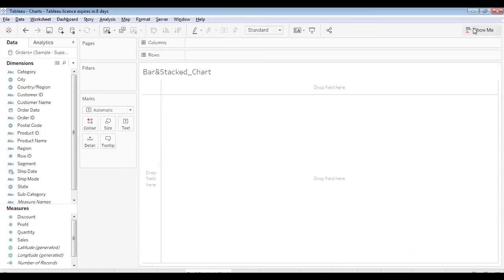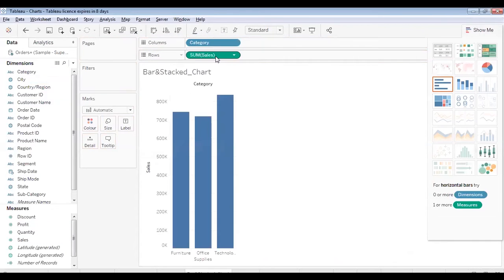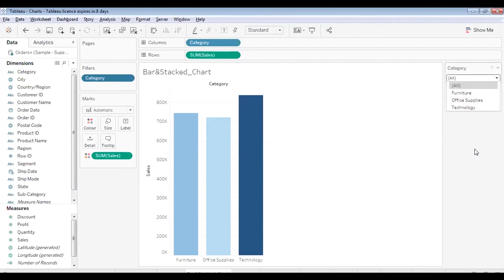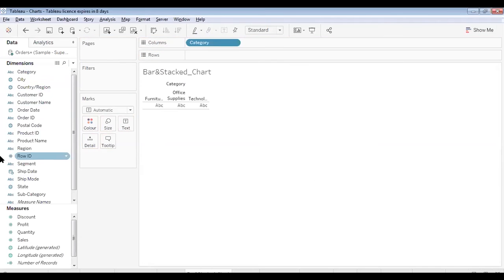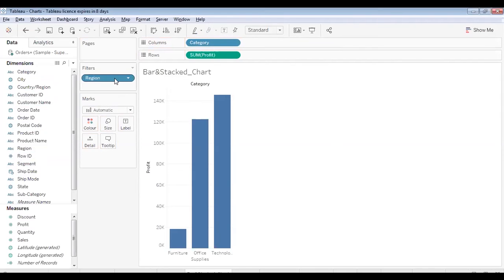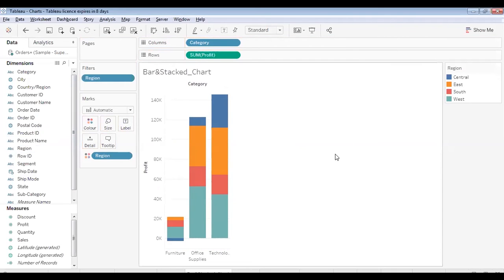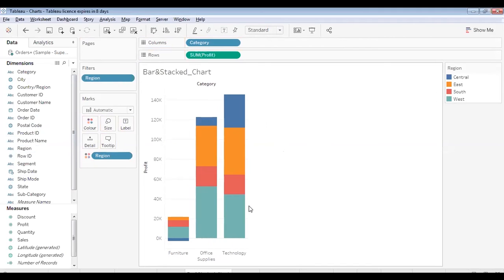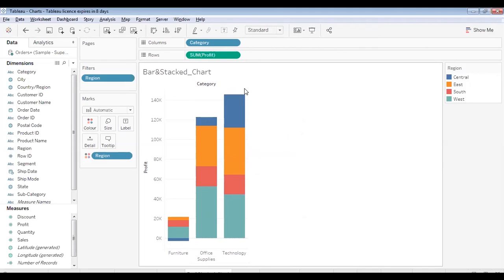Bar Chart & Stacked Chart | Best Online Tableau Course Tutorial For Beginners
Bar Chart & Stacked Chart | Best Online Tableau Course Tutorial For Beginners | Henry Harvin

This Henry Harvin video on “Bar Chart & Stacked Chart”   is a complete Bar Chart & Stacked Chart tutorial for beginners who want to learn Bar Chart & Stacked Chart. Here you learn all about initially how to create bar chart and how to create stacked chart,
if the goal is to show sizes between individual categories, use a grouped column or bar chart. If the goal is to show the total sizes of groups, use a regular stacked bar chart. If the goal is to show relative differences within each group, use a stacked percentage column chart.

Key Features:

✅  Recognised Certification
✅  Integrated Curriculum